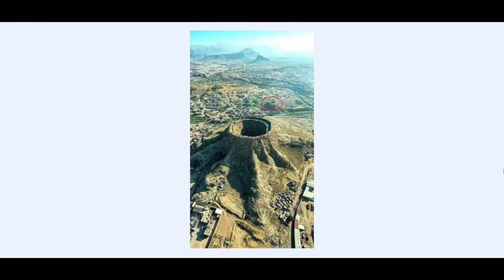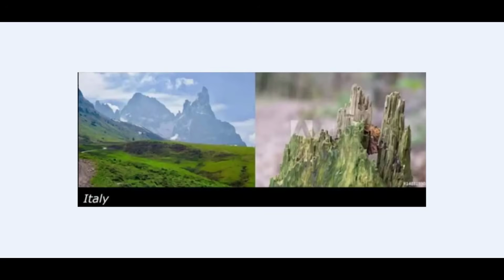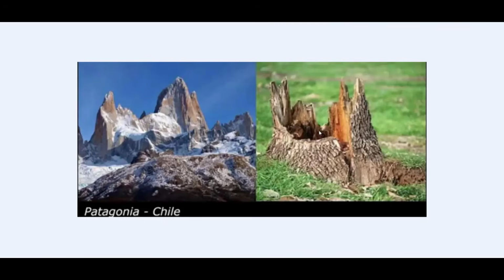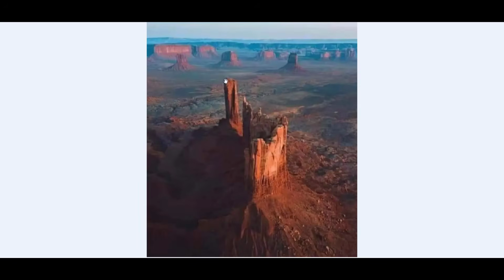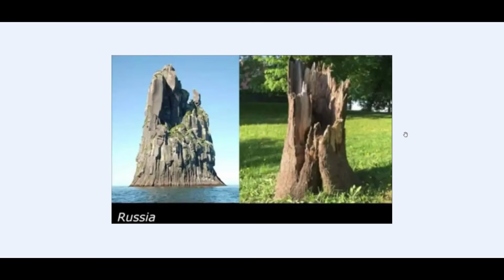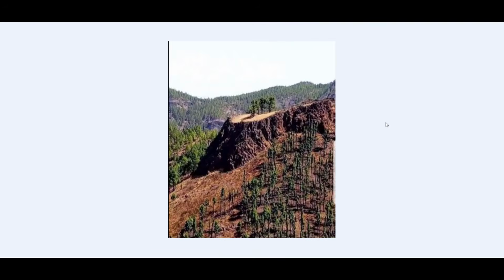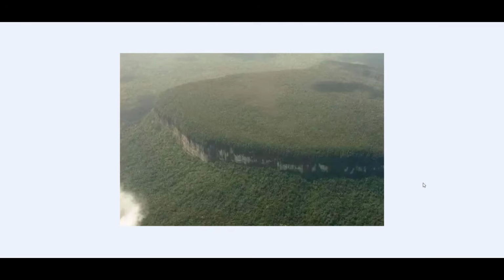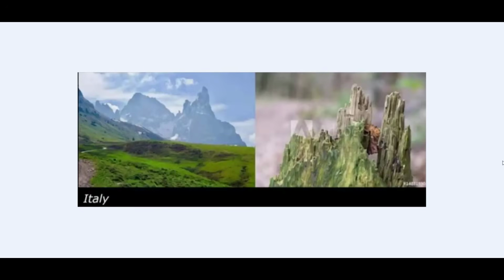Can Humanity Wake Up To Reality?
Ancient Giant Trees
Channel on Rumble: Divergent